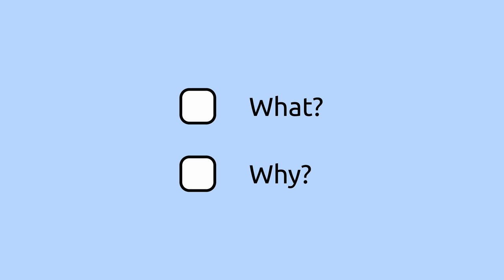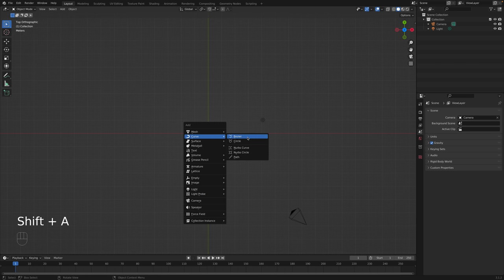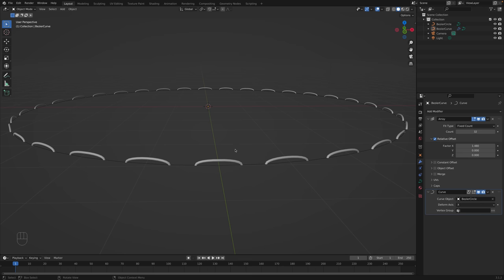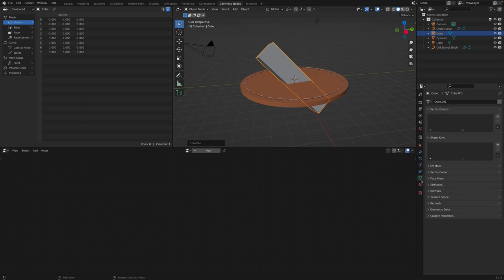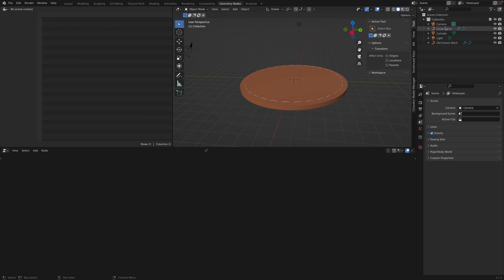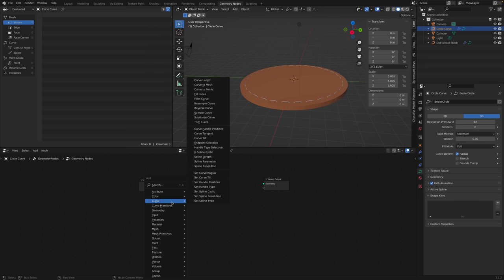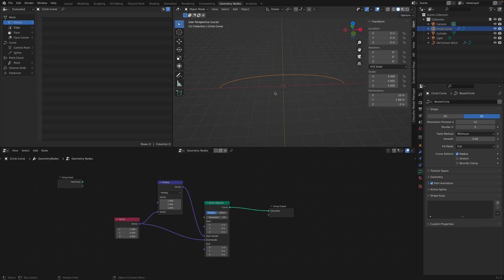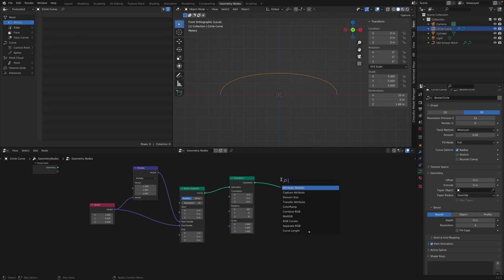I wish I knew this before using Geometry Nodes (Blender)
It feels like so many tutorials are just step-by-step guides and don’t explain the WHY and HOW behind geometry nodes. How do geometry nodes actually work in Blender and how do you know when to use them?

The goal of this video is to bring a new perspective to geometry nodes so that you can be confident as you build your next creation.

00:00 Why?
02:13 Without Geometry Nodes
06:00 With Geometry Nodes
07:12 "The Philosophy"
13:05 Recreate the stitch
20:44 Recreate instance along the curve
27:21 Attributes
33:04 Rabbit hole #1 (scene time & text geometry)
36:38 Drivers
42:10 Extrude a face
43:18 Shade smooth
50:15 Join geometry
53:06 Groups
57:14 Garbage collection
58:06 Group inputs/outputs
1:00:05 Switches (if-else logic)
1:07:00 Rabbit hole #2 (references & fake users)
1:11:30 You're an addon developer
1:17:46 Input defaults
1:18:54 Materials
1:22:52 Up next